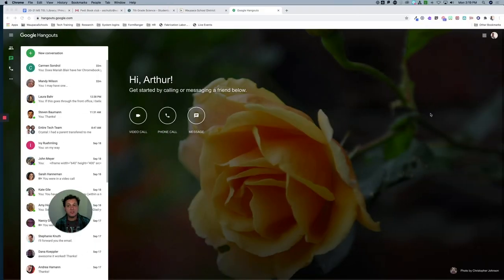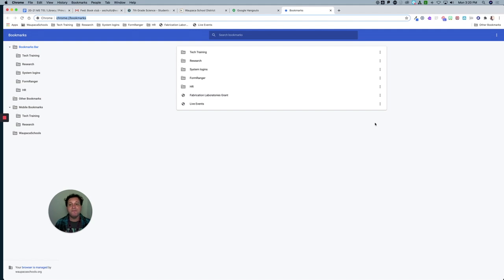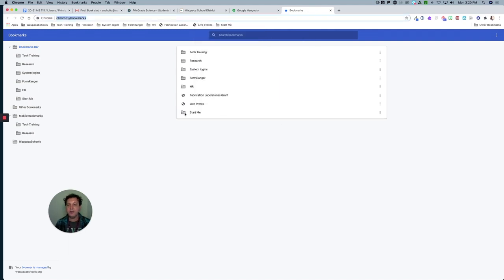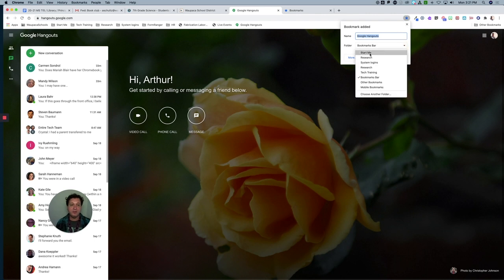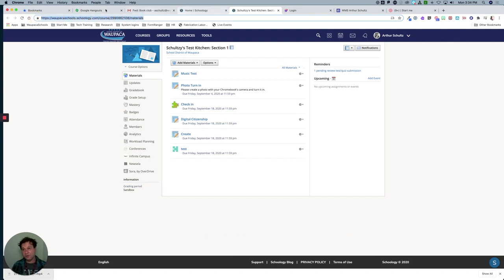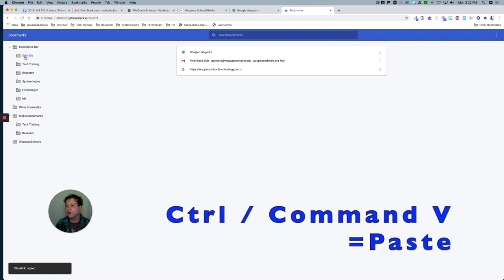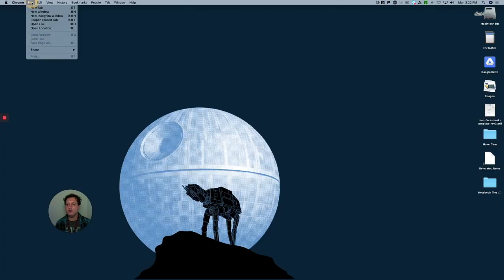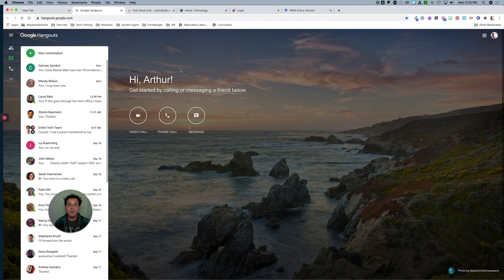Tech Byte: Open a Folder of Bookmarks